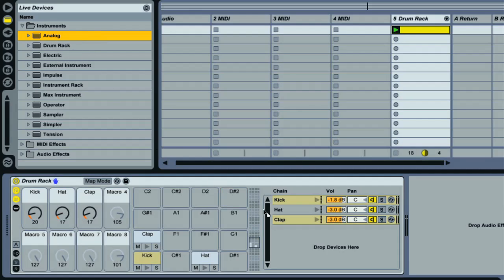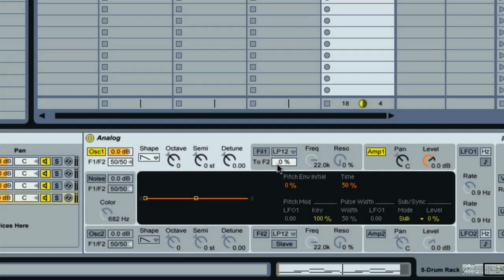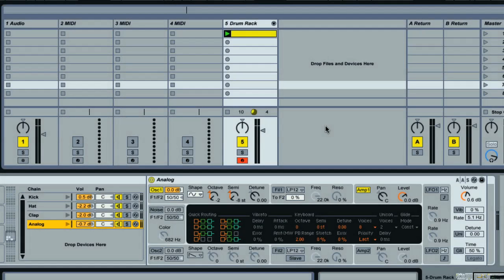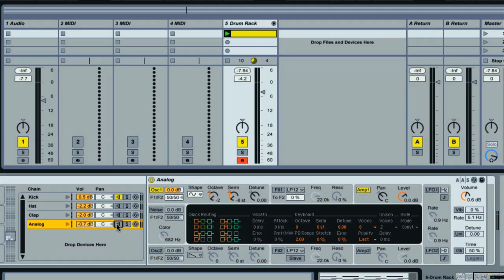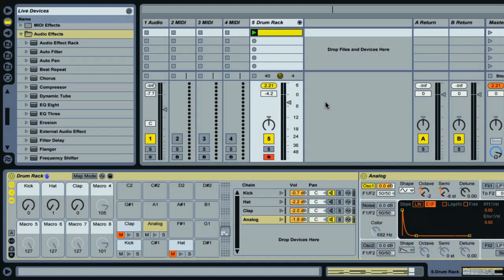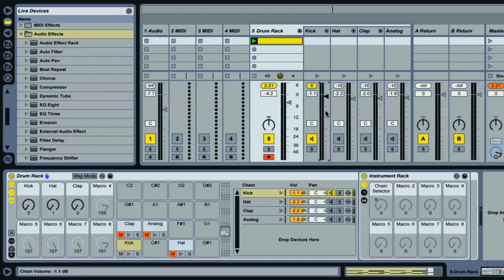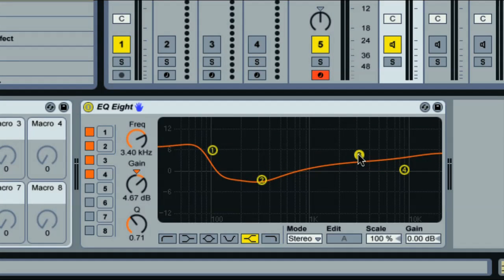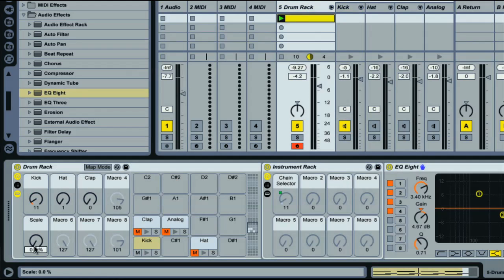Creating an Instant Drums Setup - Using Racks in Live - Part 2 of 3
How to make fat drums and save heaps of time when making music...

This movie is the second episode of a three part mini tutorial, showing how to build a drum rack preset containing all your favorite samples, and some insert and send effects settings that help to make the drums sound nice and fat! In this movie, you can learn how to use a synth producing a low frequency sine wave to beef up the kick, as well as how to apply EQing to make it chunkier and stand out more in the mix.